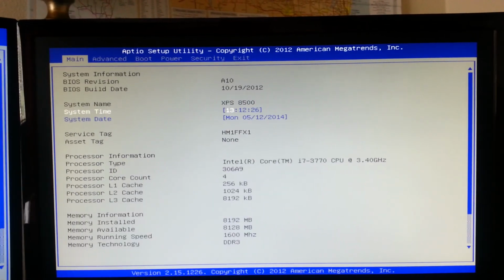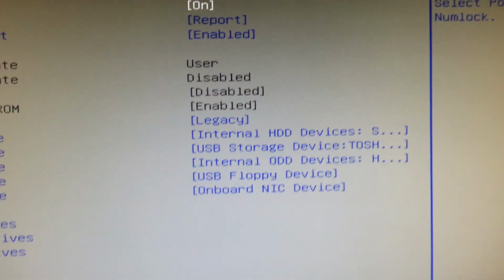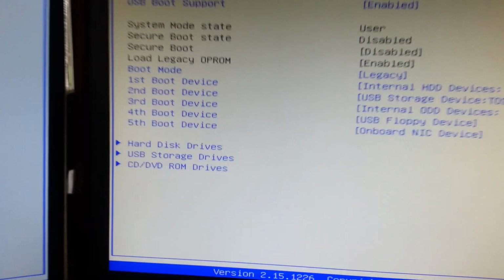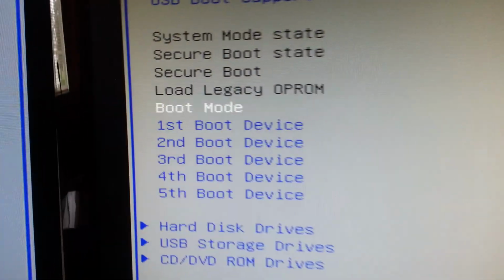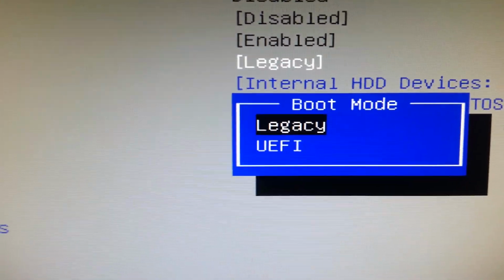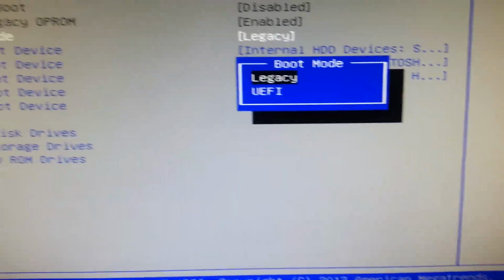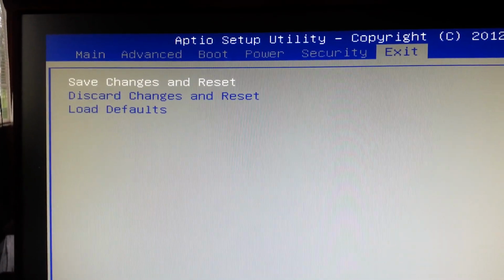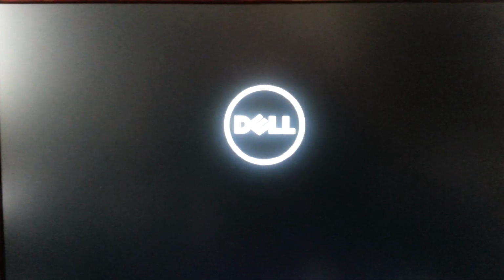How To Fix: "No Boot Device Available"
If you're experiencing problems with your computer with "No Boot Device Available". I found a solution that hopefully will help solve your problem. Good Luck!